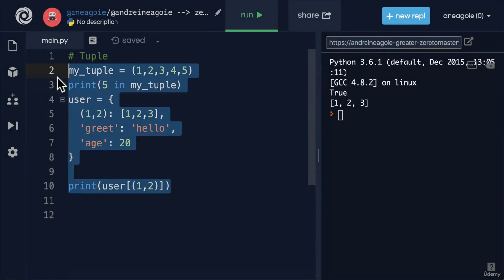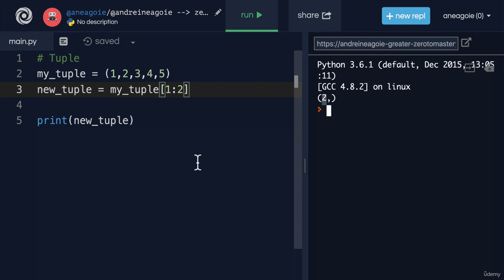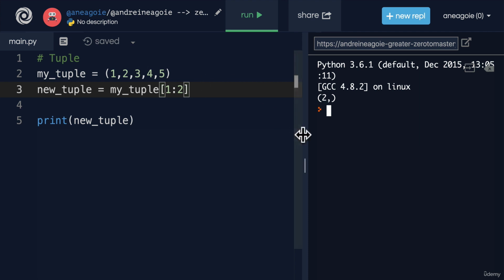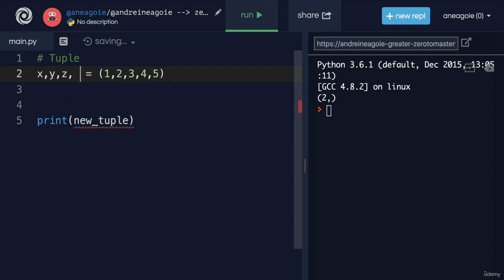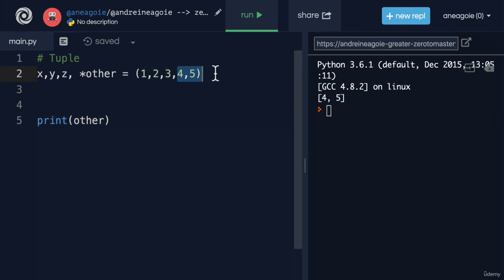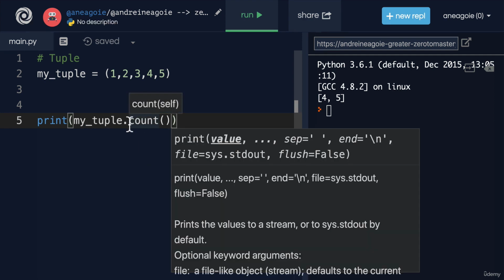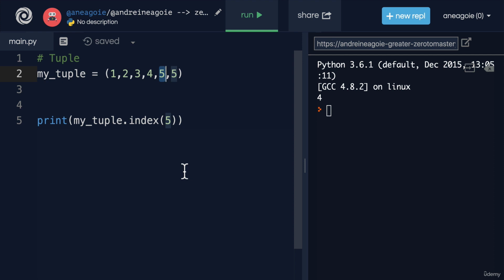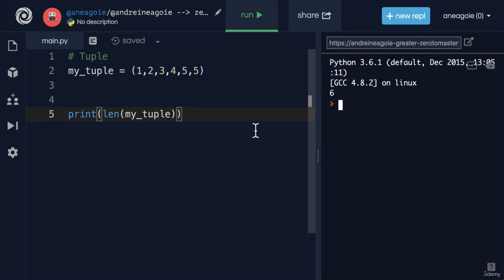57 Tuples 2